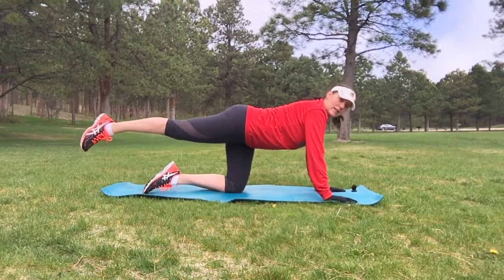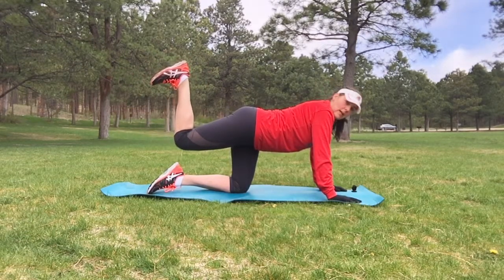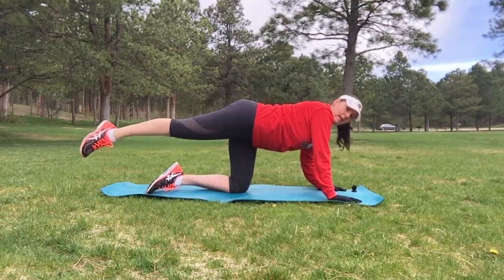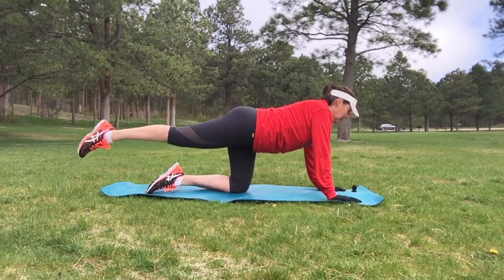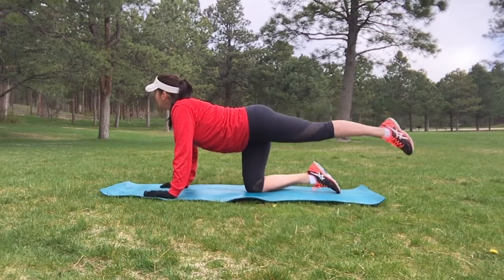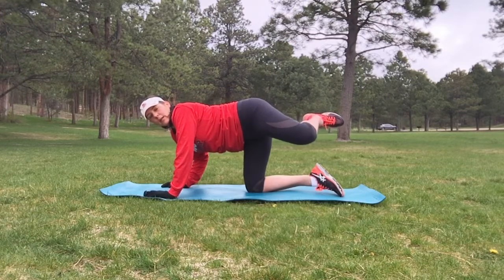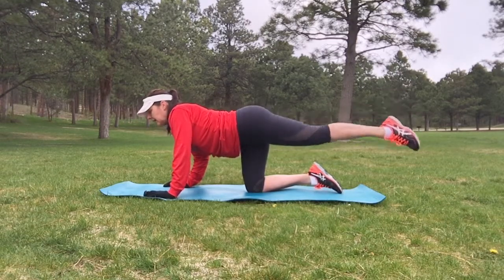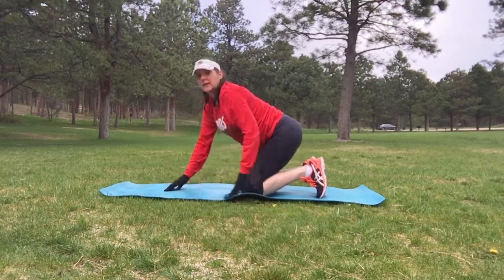Dee Dee workout butt blaster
I've been teaching this butt blaster since 2006.

It will not only sizzle your behind but it also works on strengthening your entire core from your abdominal area to your feet.  Your supporting leg is going to SCREAM from the static work while your other leg is going to burn and tighten.

After I got my knees repaired with stem cell (my own) from Dr. Venkatesh Movva in Texas I noticed how each and every fiber from my calf to my hip area was straining to do this sequence.  Now, today, I am happy with two stronger knees!